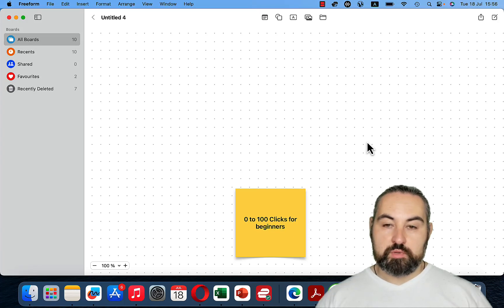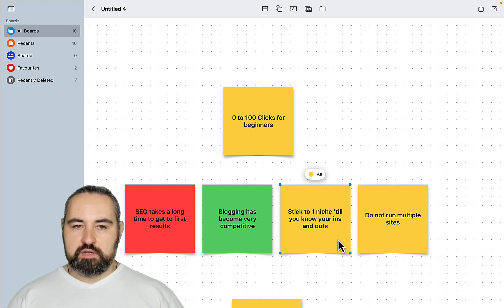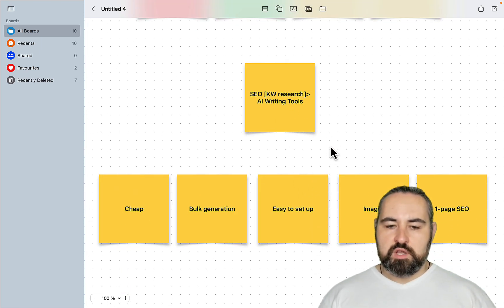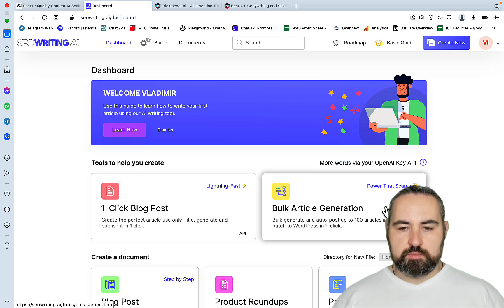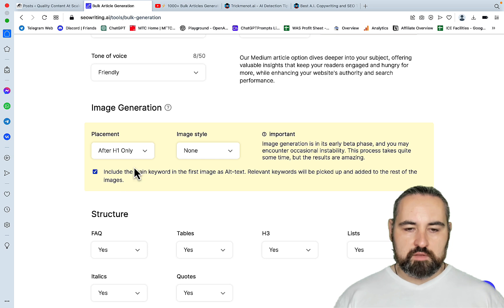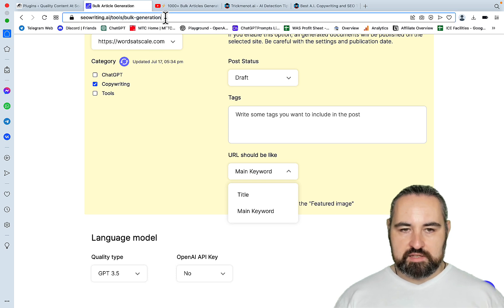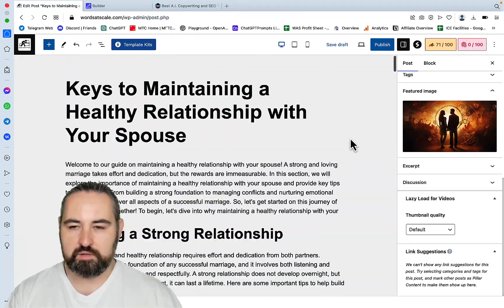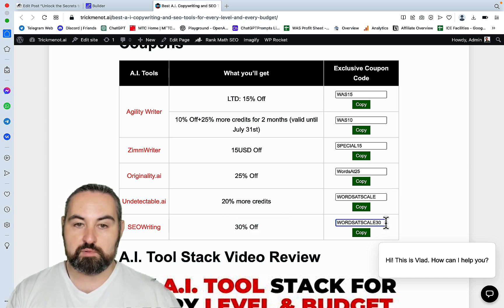Best AI Writer For Beginners: SEOWriting Bulk Mode is Godsend!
In this video I'm sharing what I think is the BEST AI Writer for beginners to test and launch multiple niches on a budget.
✅ Transform Your Content with A.I.!